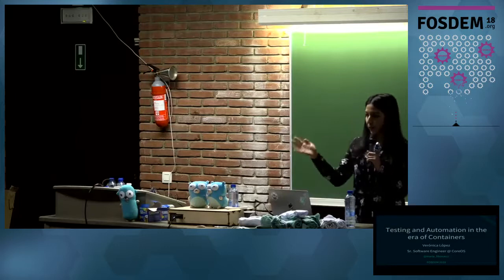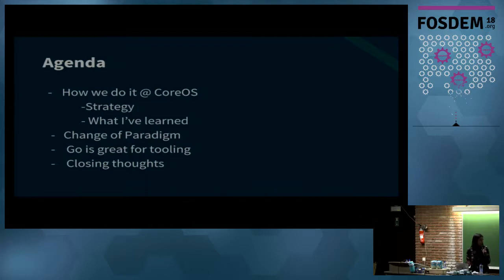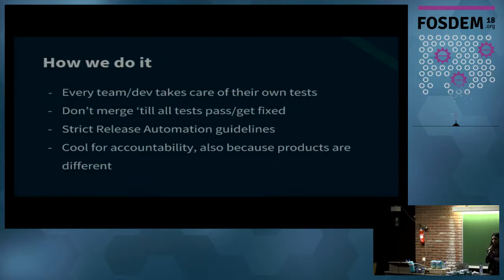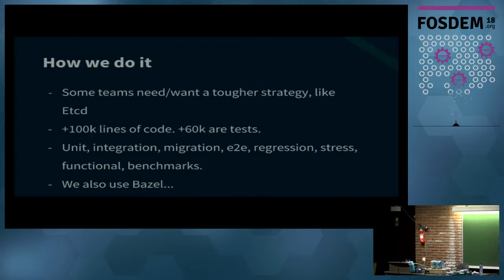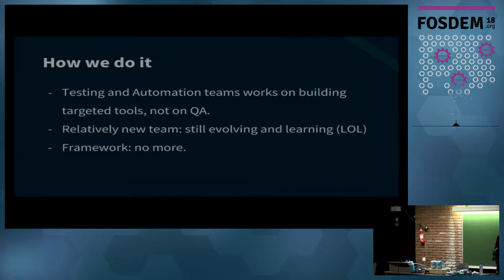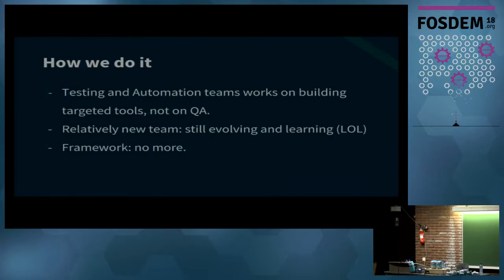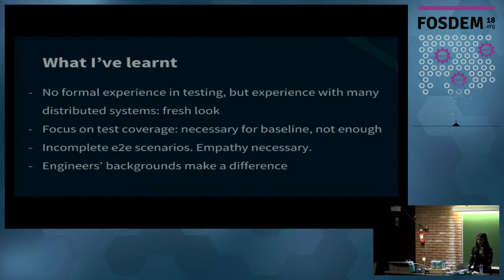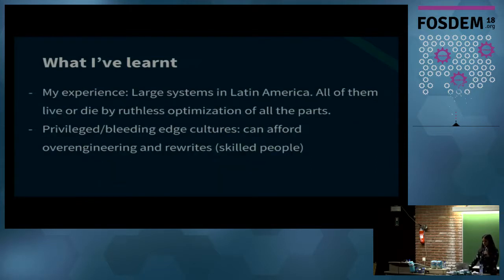Testing and Automation in the Era of Containers (with Go)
by Verónica López